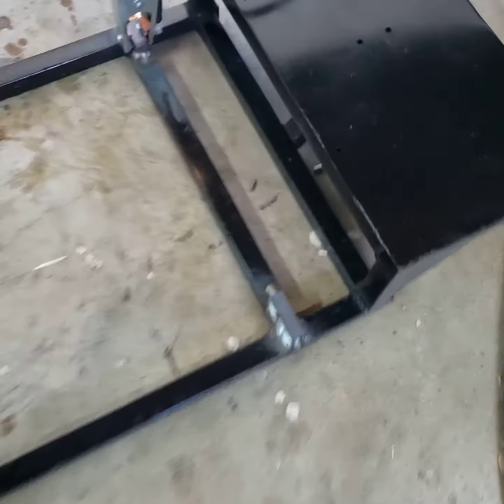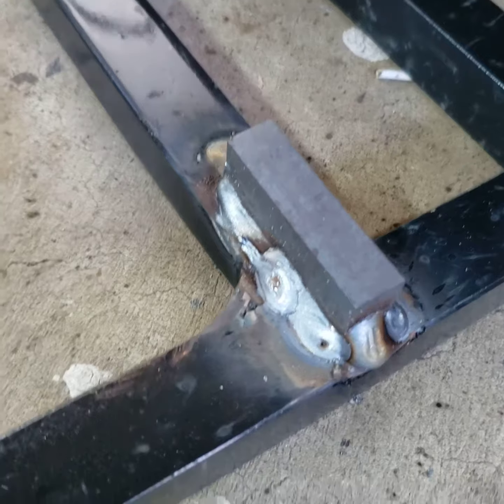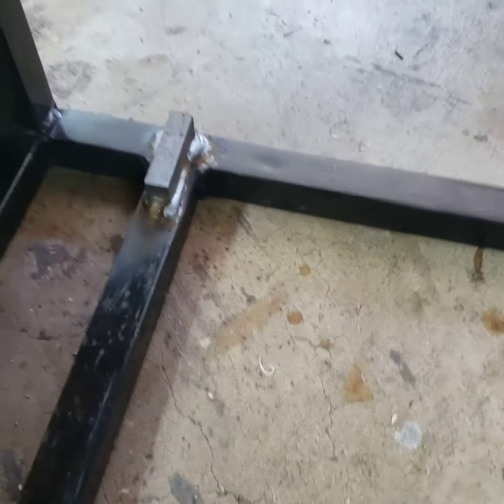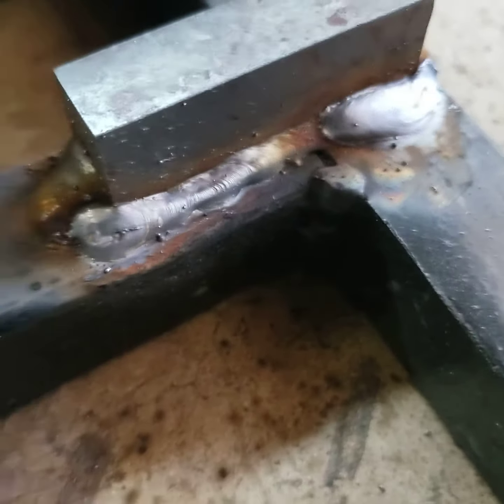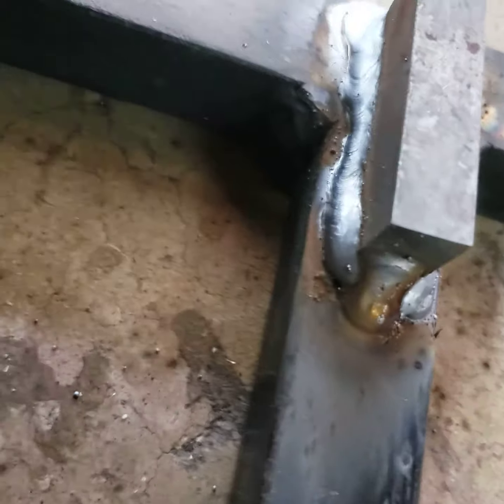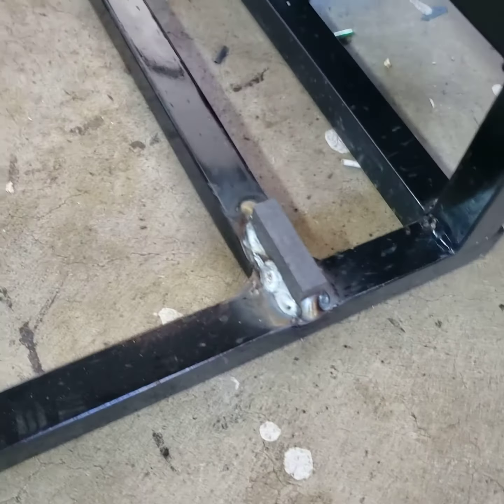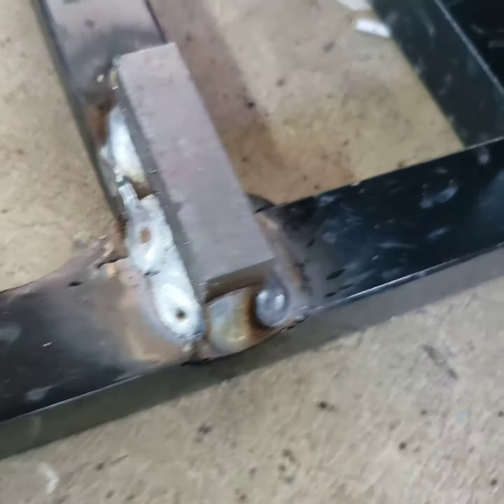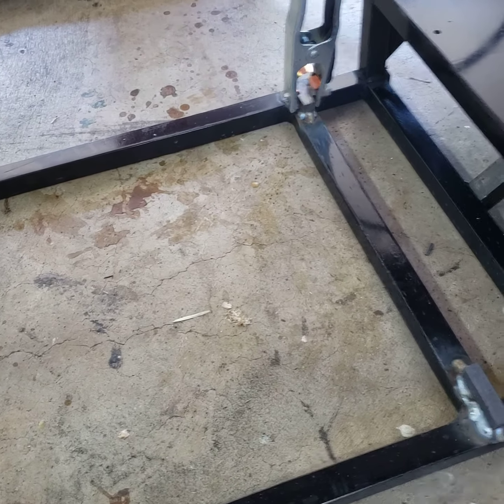Welding Cart Build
I figured I could weld some spacers in to achieve the same goal and get myself some clearance for the bolts to go in, so let's go with that.